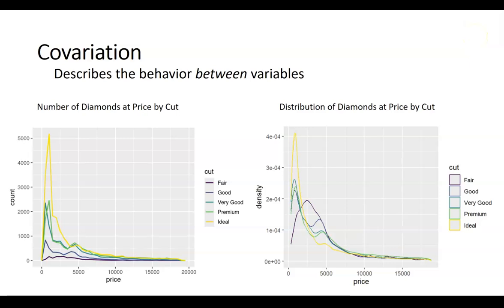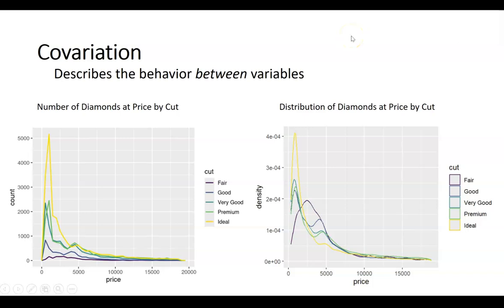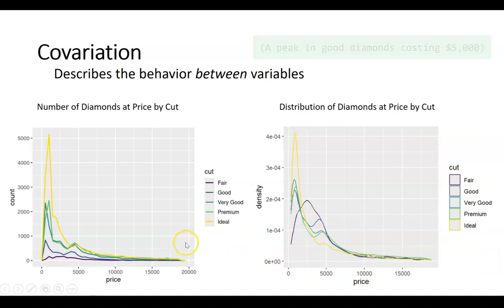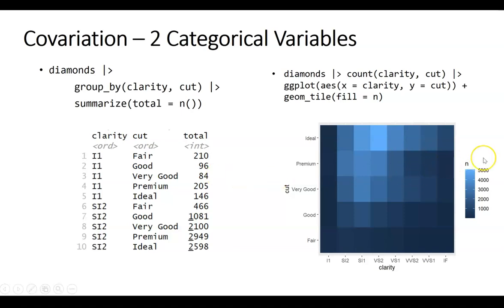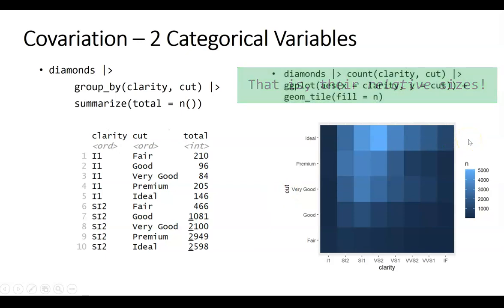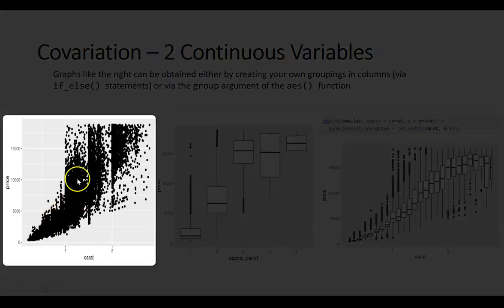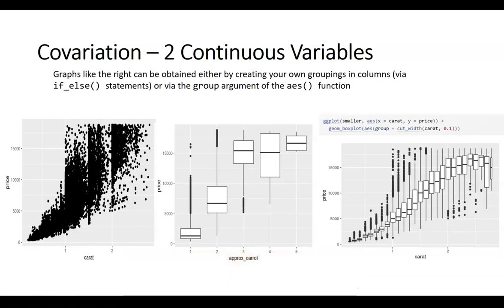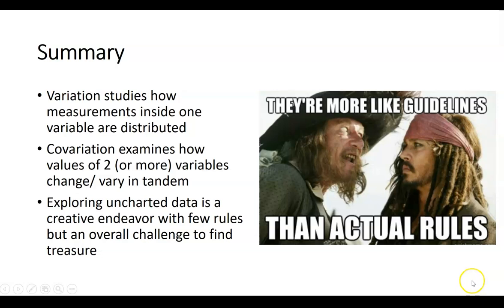Exploratory Analysis - II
A video covering covariation in R using the diamond data set.